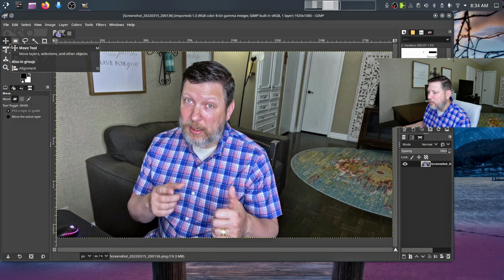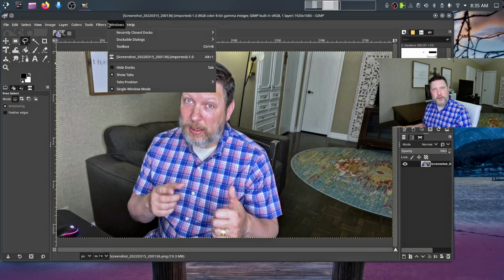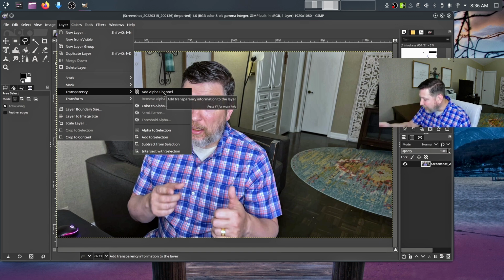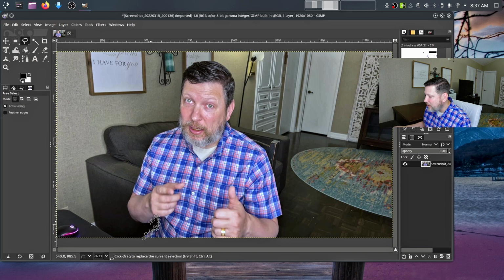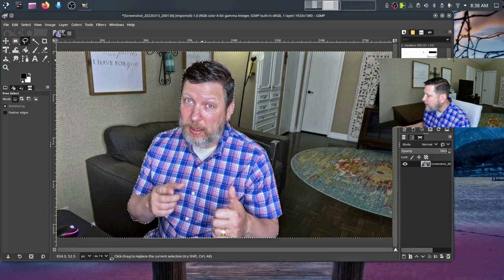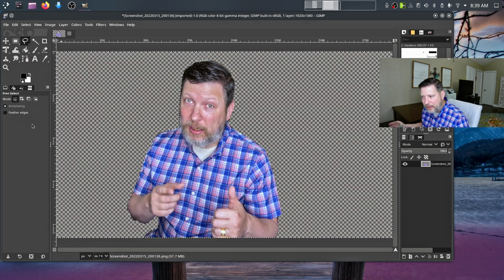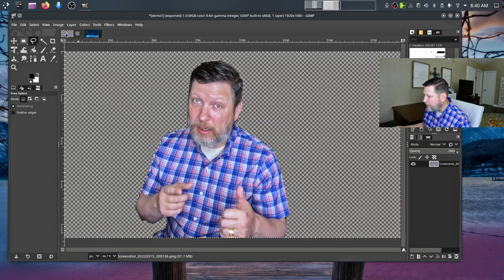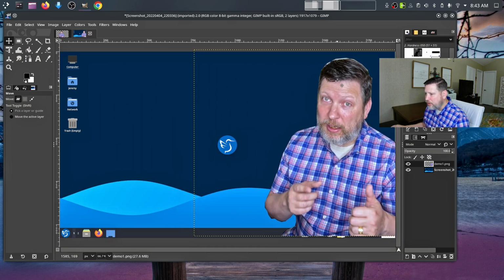It's Time For Some Gimp Love!!! Take A Look At Gimp and How to Cut Out Object And Add Transparency!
Today we look at what makes Gimp a great open source alternative to Photoshop. We also take a look at how to cut out an object and add transparency in Gimp.  Great way to make YouTube thumbnails in Gimp and Linux.  Using my Dell G15 Laptop and Endeavour Os.